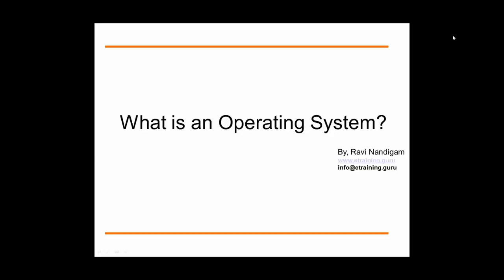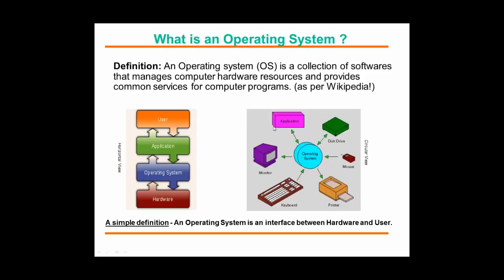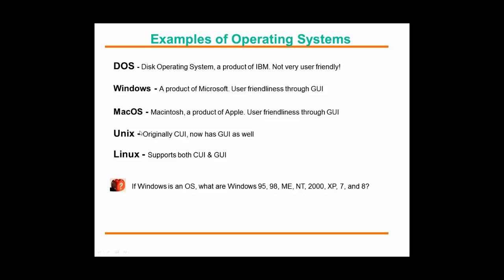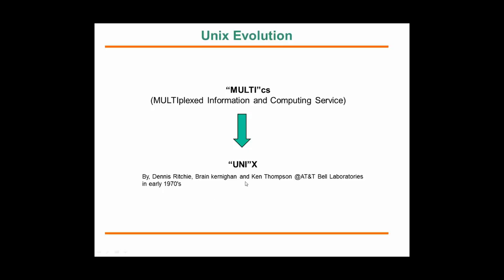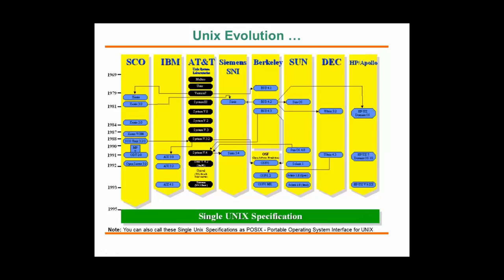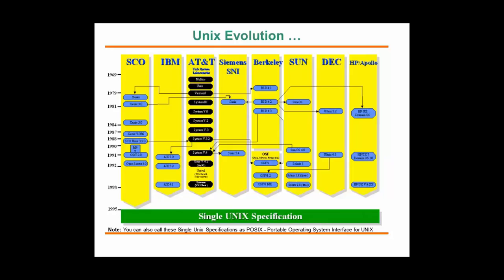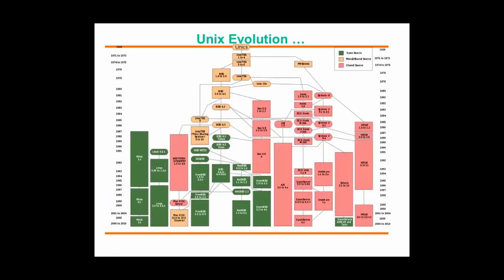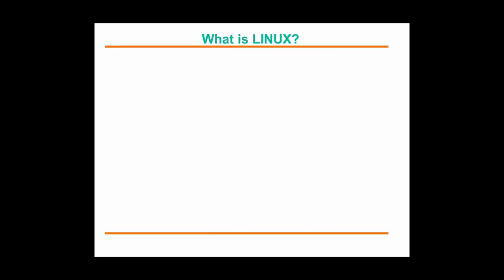Unix/Linux Basics: 1 Introduction to Operating systems (Part 1/2)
1 Introduction to Operating systems (Part1)